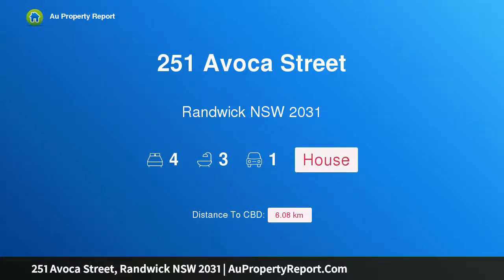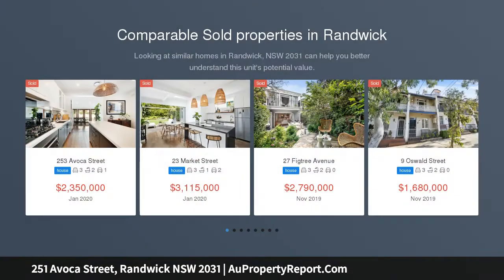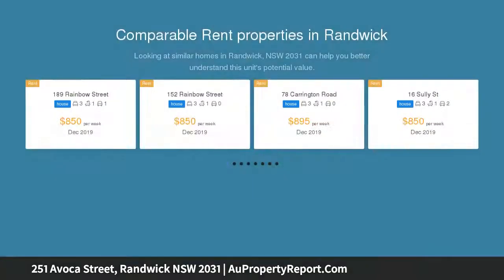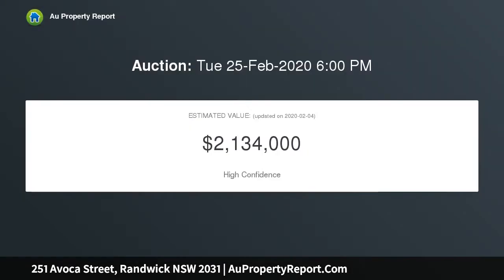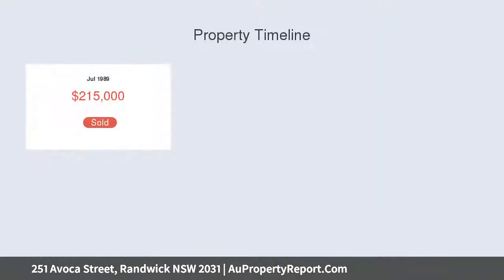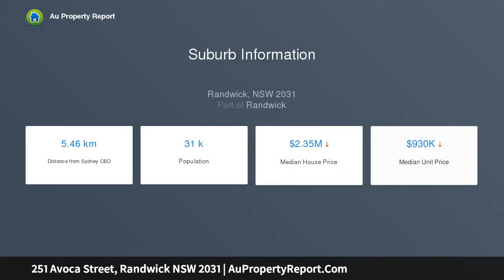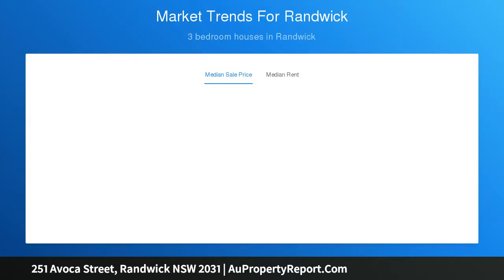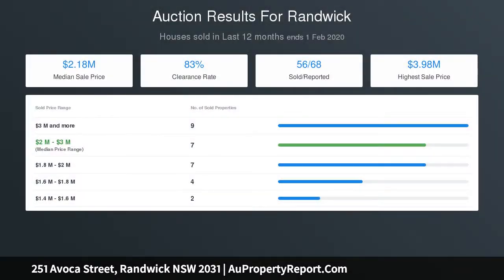251 Avoca Street, Randwick NSW 2031 | AuPropertyReport.Com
251 Avoca Street, Randwick NSW 2031
Property Type: house
Bedrooms: 4
Bathrooms: 4
Car Space: 1
VERSATILE SEMI WITH PARKING OFFERED BY THE MORTGAGEE